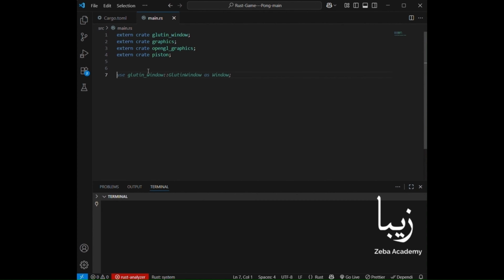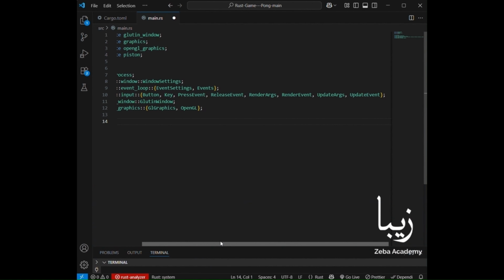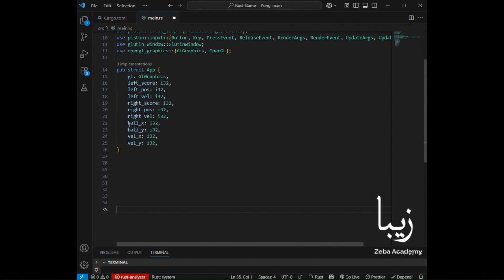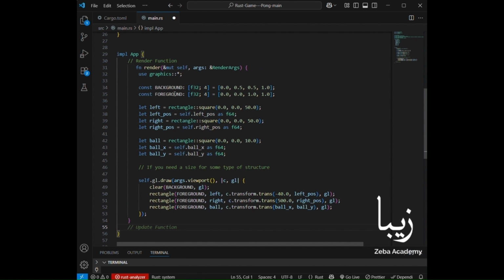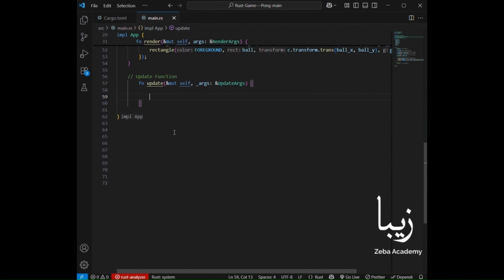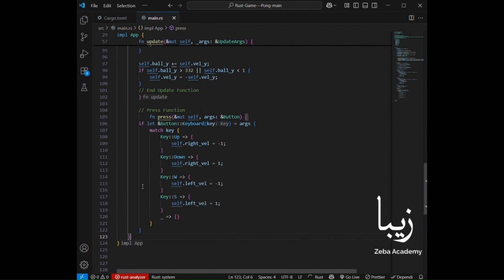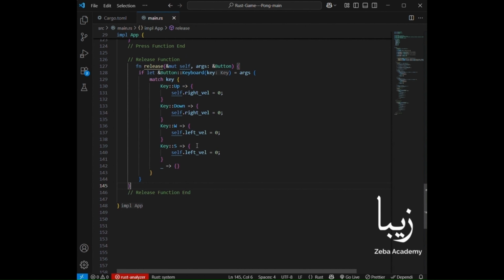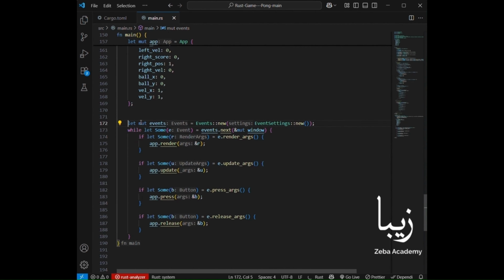Creating a Classic Arcade Pong Game in Rust -- Game Development with Rust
This guide will show you how to use the Rust programming language to create the classic Pong game step-by-step. In order to display the game, we first set up a game window. Next, we'll deal with user input, including keyboard controls and other techniques, so that players may use their paddles. The fundamental game logic, such as ball movement, collision detection, scoring, and game regulations, will be implemented last.